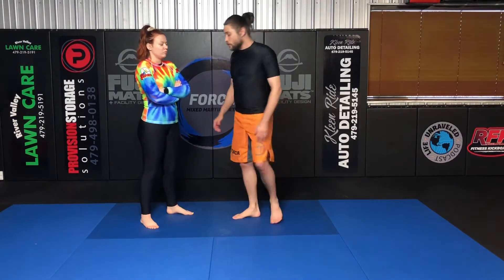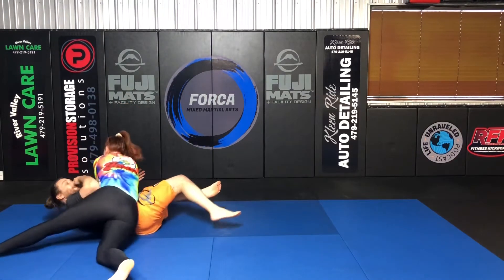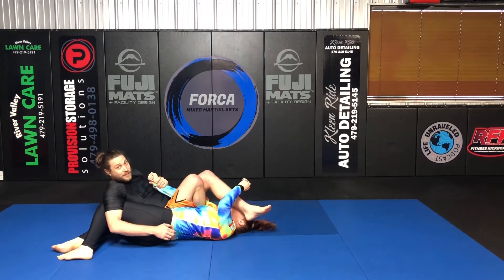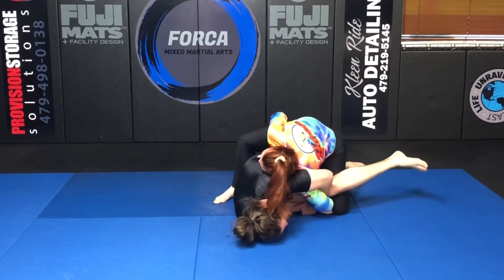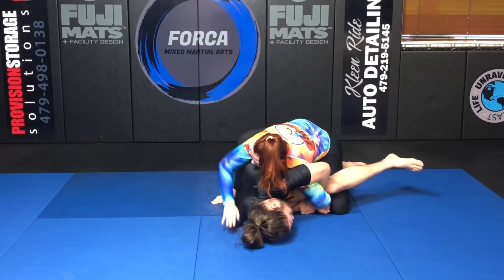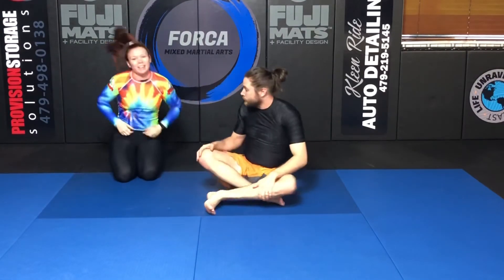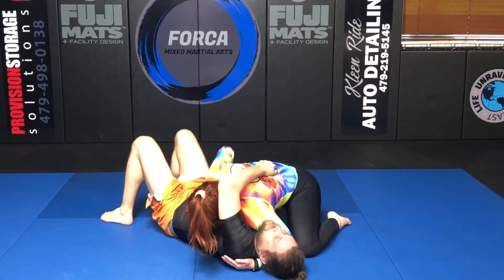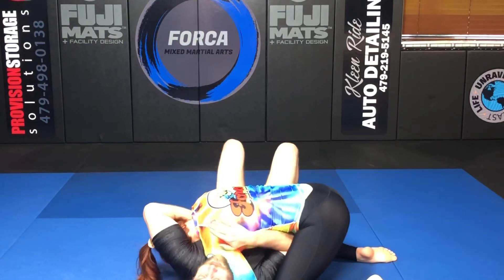Block Six - Youth and Teen Intermediate Grappling Techniques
Green, Blue and Purple Belt Requirements